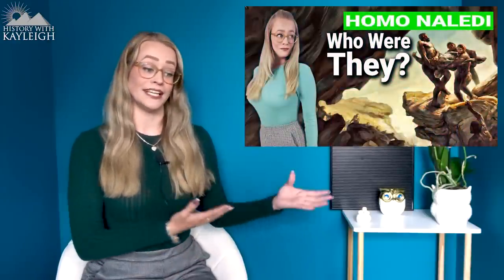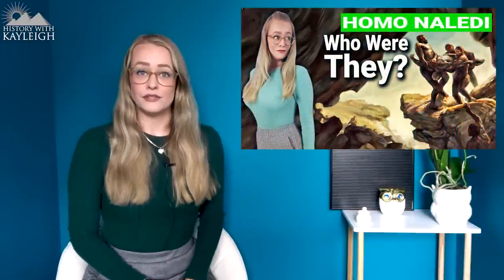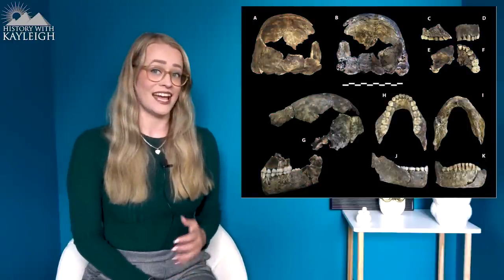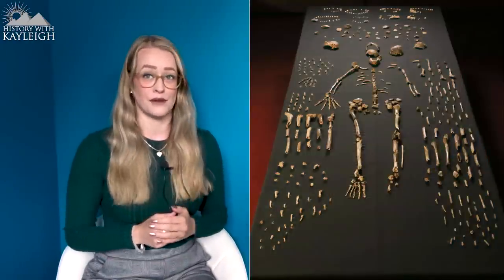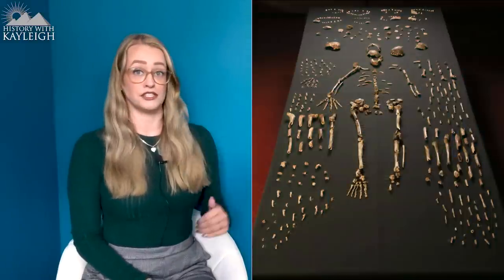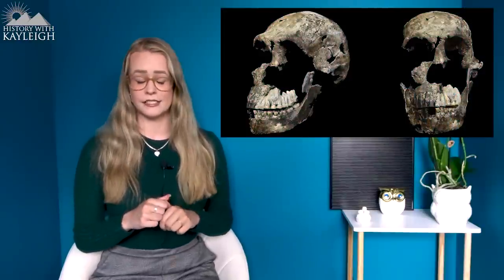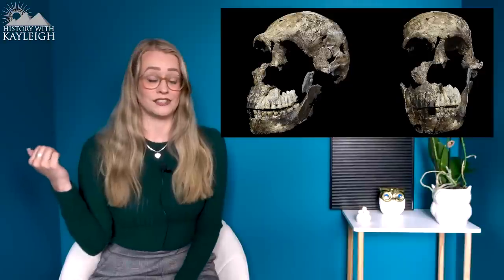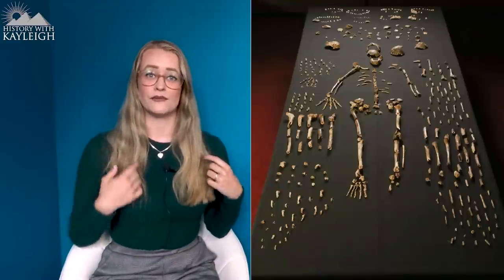Where Does Homo Naledi Fit? New Genus?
Dental remains did not necessarily give us a clue as to where Homo Naledi fits into the timeline, although it does show beyond a reason of a doubt that the species does indeed belong in the Homo genus.
Unless we discover evidence of an ancient Australopithecus or Paranthropus species that managed to survive into the middle Pleistocene.

If that were to happen it would change the entire perception of Homo Naledi, and if that species is unique enough just like Naledi it might even warrant the naming of a new separate Genus.

Sources: Irish, J.D., et al., Ancient teeth, phenetic affinities, and African hominins: Another look at where Homo naledi fits in, Journal of Human Evolution (2018),